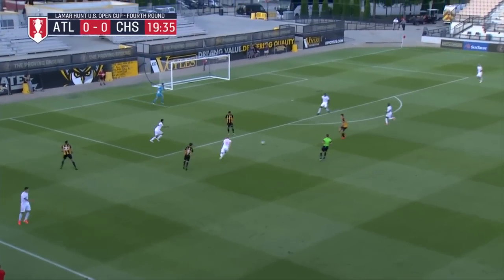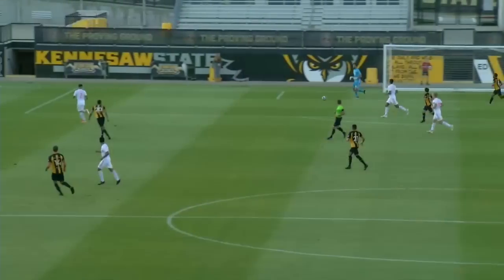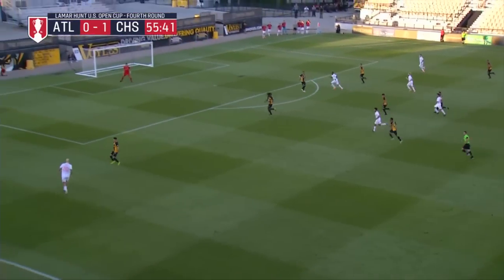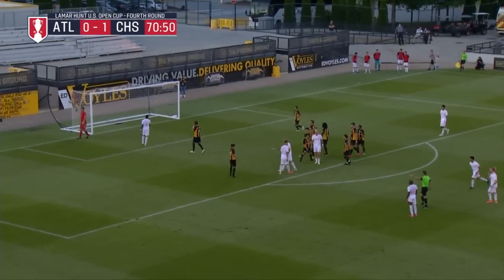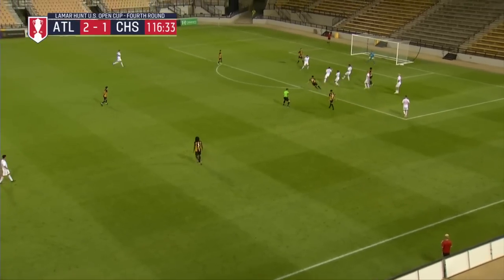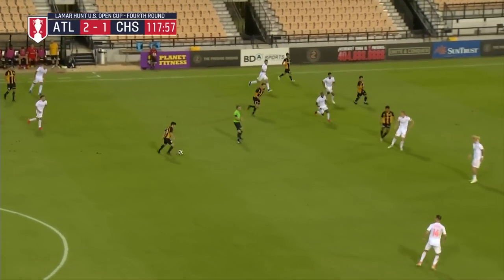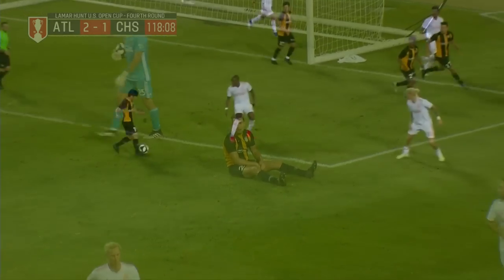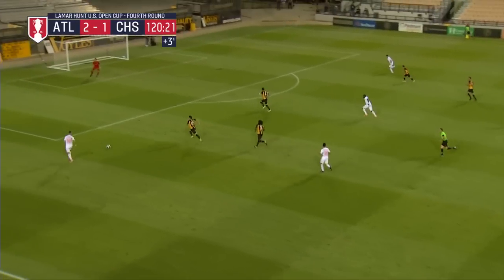Atlanta United FC vs. Charleston Battery | HIGHLIGHTS - June 13, 2019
Hoping to go a little further in this year's Open Cup, Atlanta United take on the Charleston Battery in a rescheduled 4th Round game at Kennesaw State University.